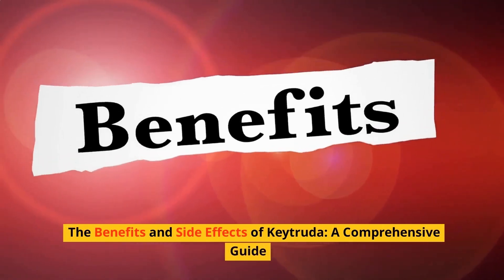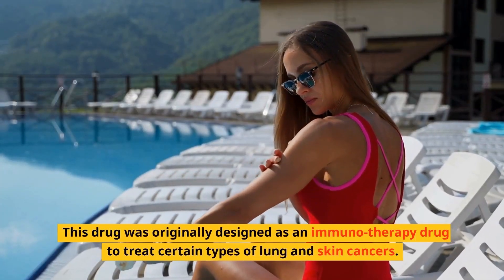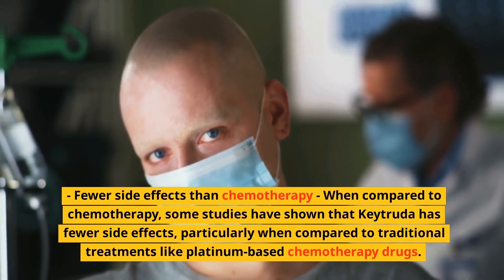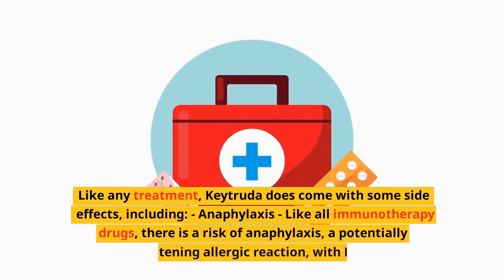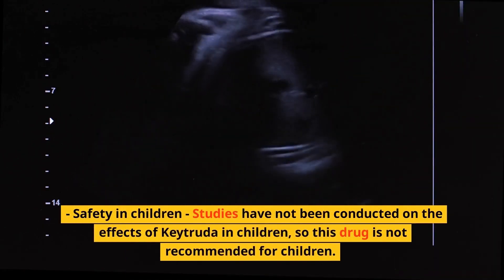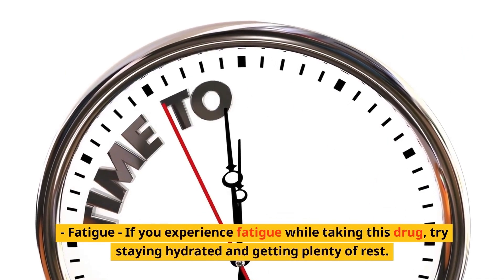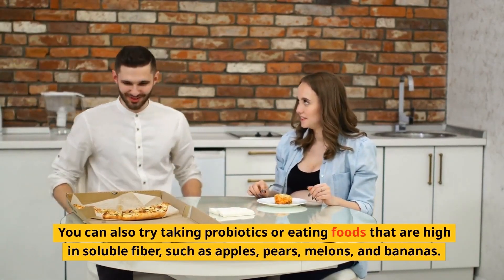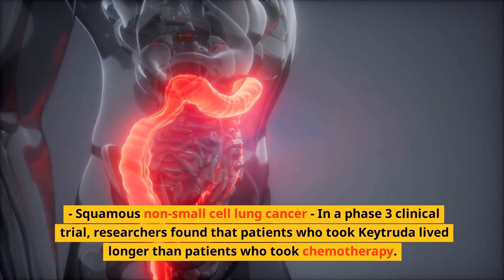The Benefits and Side Effects of Keytruda: A Comprehensive Guide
Keytruda, a monoclonal antibody drug, has been gaining traction as a powerful cancer treatment in recent years. Developed by Merck, Keytruda has been approved by the U.S. Food and Drug Administration (FDA) for several types of cancer, including melanoma, non-small cell lung cancer, and Hodgkin lymphoma. It has been hailed as a groundbreaking treatment because of its ability to help induce an immune response against cancer cells. However, as with any drug, there can be both benefits and side effects. This guide aims to provide a comprehensive overview of the benefits and side effects of Keytruda, so that you can make an informed decision on whether or not this treatment is right for you.
Overview of Keytruda
Keytruda, also known as pembrolizumab, is a type of immunotherapy that can be used as a monotherapy or in combination with other treatments for the treatment of select types of advanced cancers. Its active ingredient is a monoclonal antibody that works by helping the immune system recognize and fight tumor cells. This drug was originally designed as an immuno-therapy drug to treat certain types of lung and skin cancers. The drug’s ability to elicit an immune response against faulty cells that are causing the disease came as a surprise to researchers. Keytruda was originally approved in October 2014 for the treatment of metastatic melanoma. Since then, it has been expanded to treat many other types of cancer. For example, in 2016, it was approved for the treatment of squamous non-small cell lung cancer. It was then later approved as an adjuvant treatment for select types of cancers, meaning it can be used after surgery to reduce the chance of recurrence. These types of cancers include select cases of head, neck, and kidney cancers. It was also later approved as a maintenance therapy for Hodgkin lymphoma.
Benefits of Keytruda
There are many benefits of Keytruda, including: - Potentially life-saving treatment - Because it can induce an immune response against faulty cells, Keytruda can be a potentially life-saving treatment for select cancers. - Fewer side effects than chemotherapy - When compared to chemotherapy, some studies have shown that Keytruda has fewer side effects, particularly when compared to traditional treatments like platinum-based chemotherapy drugs. - May be used as a monotherapy - Keytruda has the potential to be used as a monotherapy, meaning it can be used by itself without the assistance of other drugs. - No associated risk of infertility - Unlike chemotherapy, which can cause infertility and other serious side effects, Keytruda has no risk of infertility, which can be a major benefit for patients. - Can be used to treat a wider range of cancers - Unlike chemotherapy, Keytruda can be used to treat a wider range of cancers, including certain types of lung, head and neck, bladder, kidney, and liver cancers. - Boosted immune response against cancers - In addition to the selective targeting of cancer cells, Keytruda also boosts the immune response against these cells, which can help fight tumor growth and prevent recurrence of the disease. - Potential for long-term effects - Although more research is needed, some studies suggest that Keytruda can produce long-term effects. This can be particularly helpful for patients since many other treatments lose their effectiveness over time.
Side effects of Keytruda
Like any treatment, Keytruda does come with some side effects, including: - Anaphylaxis - Like all immunotherapy drugs, there is a risk of anaphylaxis, a potentially life-threatening allergic reaction, with Keytruda. A patient should be monitored closely if they experience anaphylaxis while taking this treatment. - Nausea and vomiting - Patients may experience nausea and vomiting while taking Keytruda.
Keytruda safety information
Before starting treatment with Keytruda, it is important to understand the safety information related to the treatment. Here are some safety information related to Keytruda: - Safety in pregnancy - The safety of Keytruda in pregnancy is unknown. Studies have not been conducted on the effects of Keytruda in pregnant women, so this drug is not recommended for women who are expecting. ng disorders be monitored closely when taking this treatment.